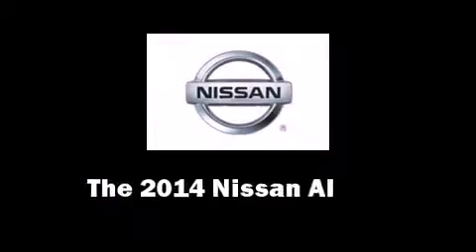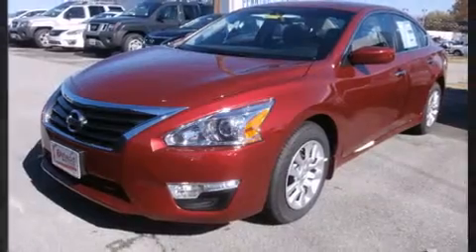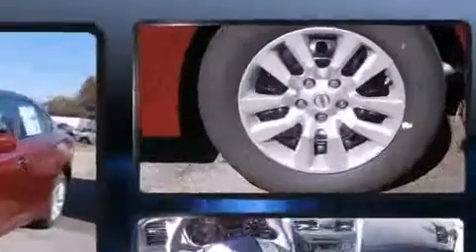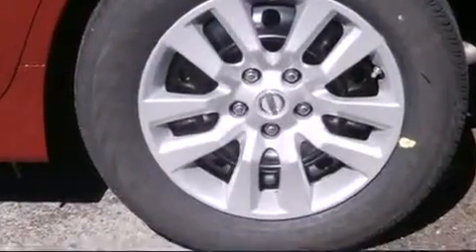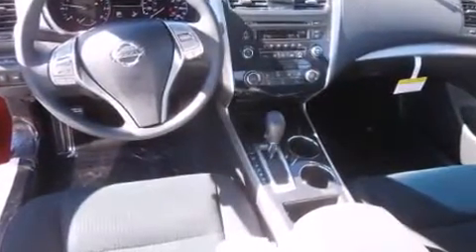2014 Nissan Altima 2.5 S in Hopkinsville, KY 42240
Garland Nissan

Come test drive this 2014 Nissan Altima. This 4 door, 5 passenger sedan will allow you to take command of the road with confidence! Under the hood you'll find a 4 cylinder engine with more than 170 horsepower, and for added security, dynamic Stability Control supplements the drivetrain. The following features are included: speed sensitive wipers, a trip computer, front bucket seats, fully automatic headlights, power windows, remote keyless entry, and 1-touch window functionality. Audio features include a CD player with MP3 capability, steering wheel mounted audio controls, and 6 speakers, enhancing the audio experience throughout the interior. Nissan ensures the safety and security of its passengers with equipment such as: dual front impact airbags with occupant sensing airbag, head curtain airbags, traction control, brake assist, a security system, and 4 wheel disc brakes with ABS. This car was designed with safety in mind, allowing you to drive with even greater assurance. We pride ourselves in consistently exceeding our customer's expectations. Stop by our dealership or give us a call for more information.